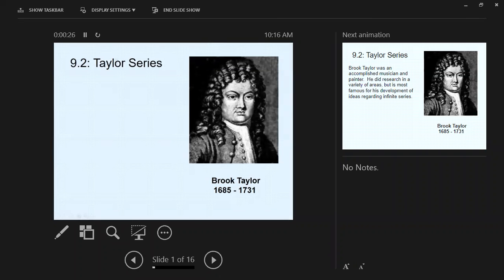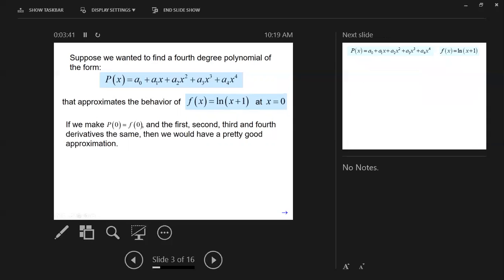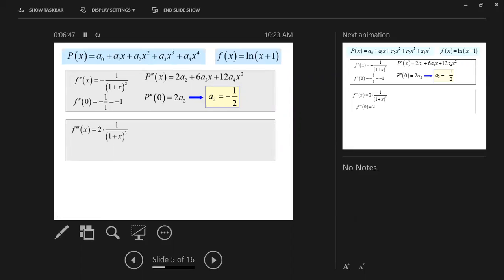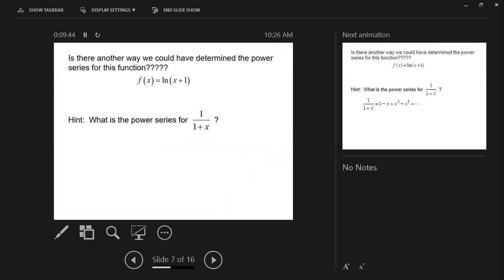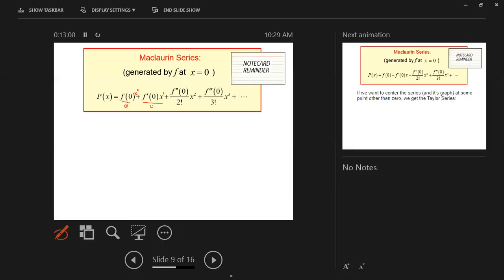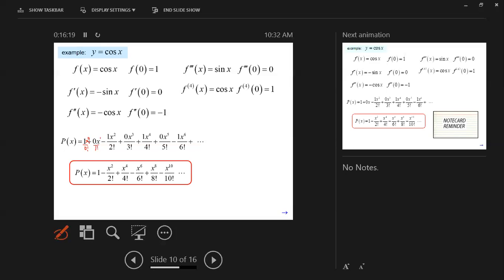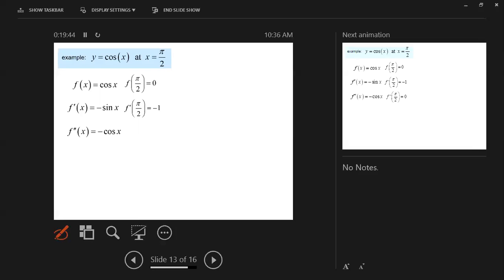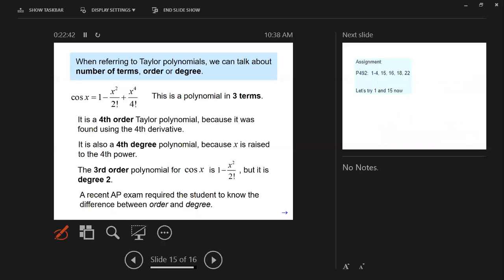9-2 Power Series (Day 1)